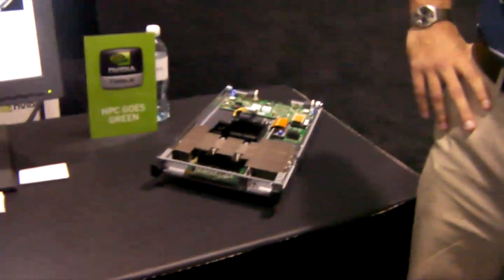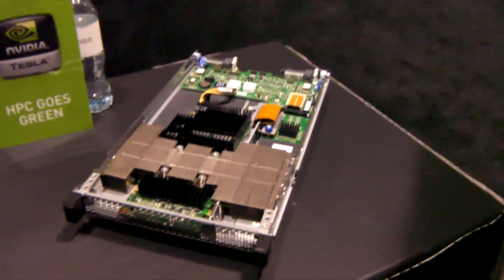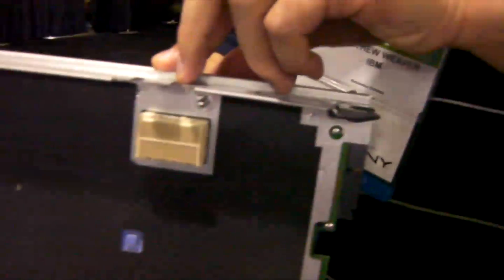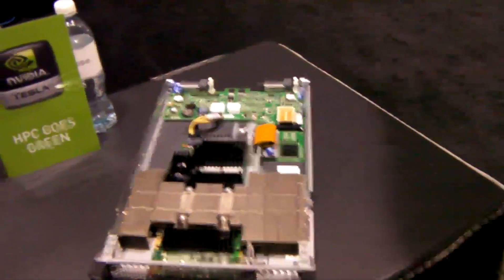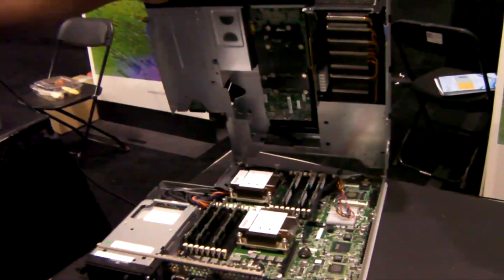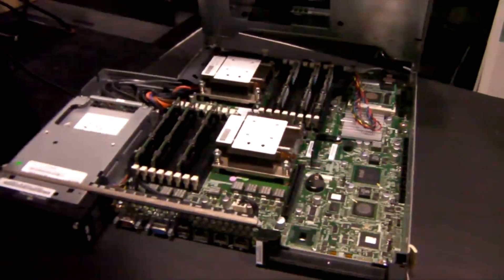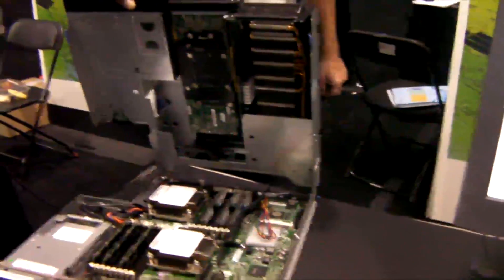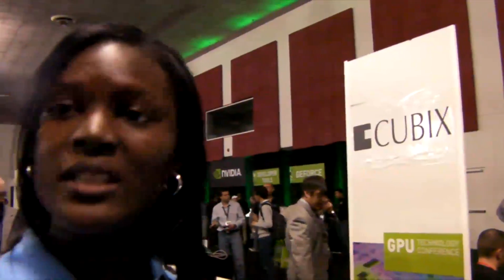2010 GPU Tech: IBM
We spend some time at the IBM booth getting our first look at their new
Fermi expansion blade and their iDataplex Fermi based server board